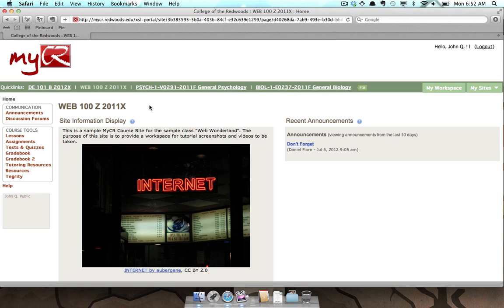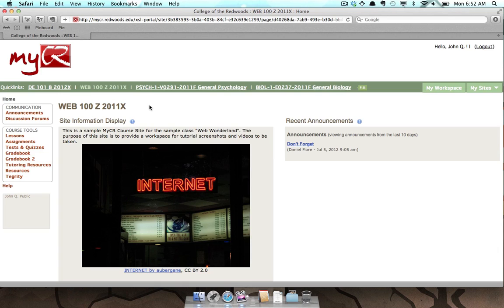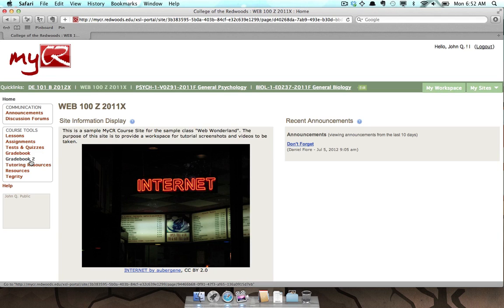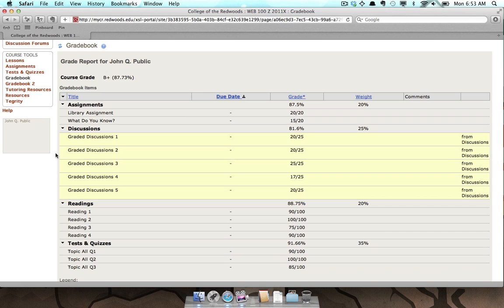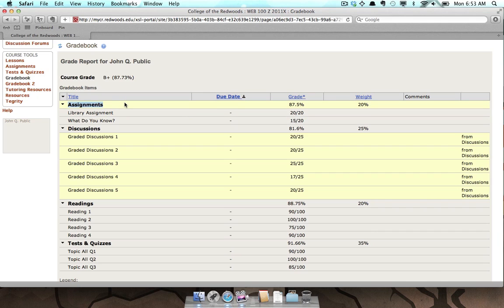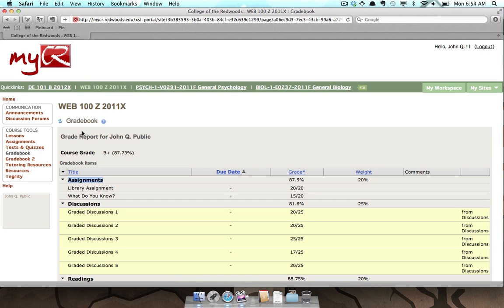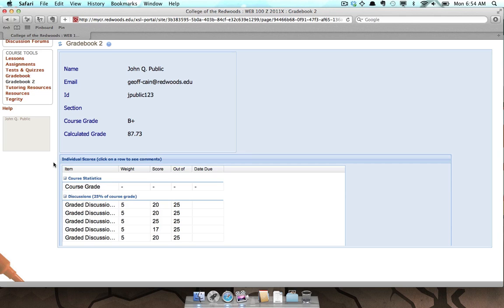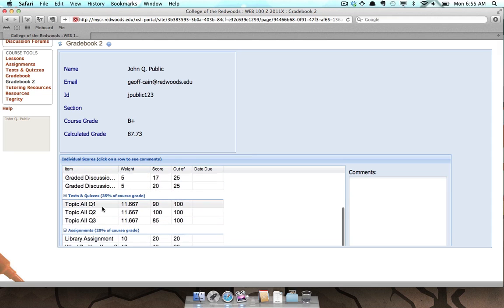MyCR: Gradebook: Overview (For Students)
Overview of the Gradebook and Gradebook 2 tool in MyCR.